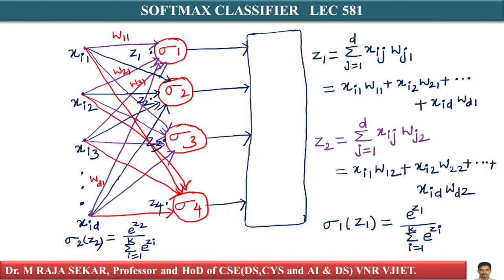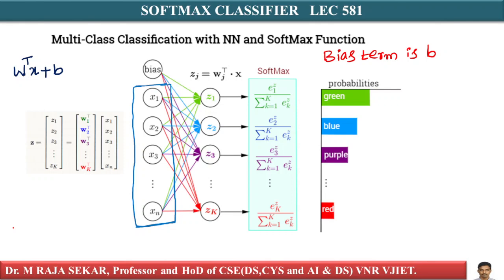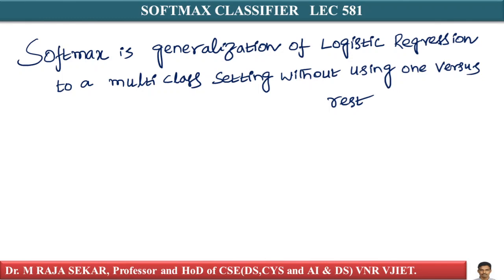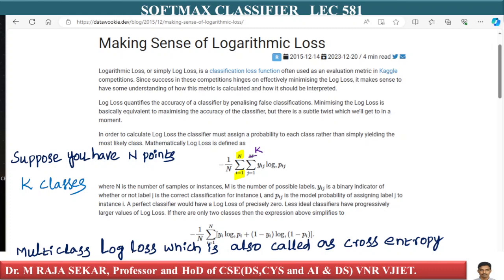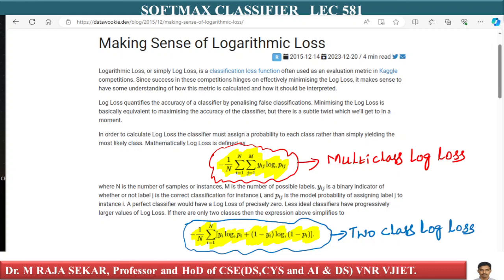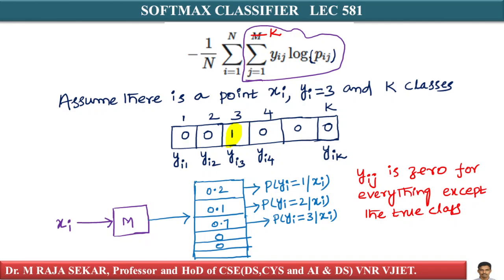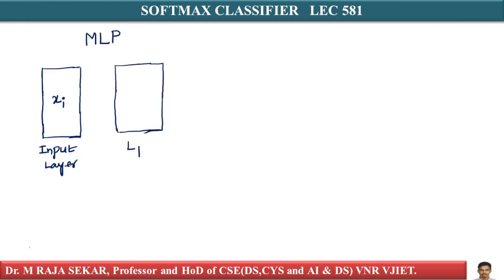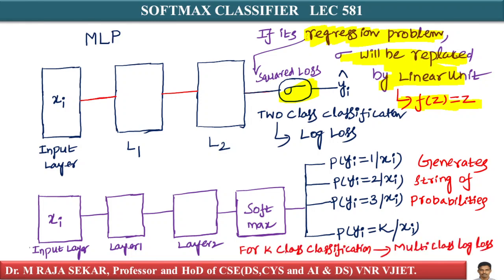SOFTMAX CLASSIFIER LEC 581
SOFTMAX CLASSIFIER